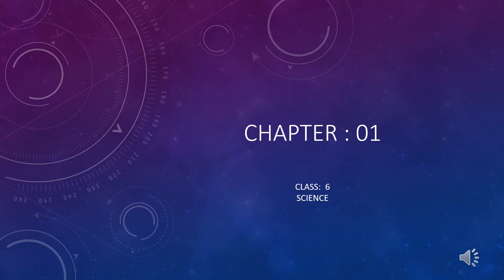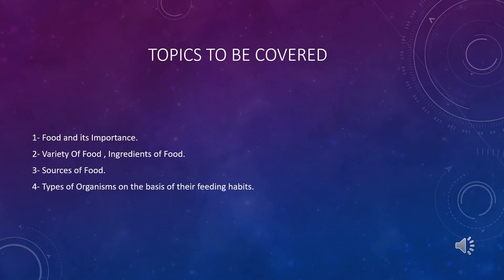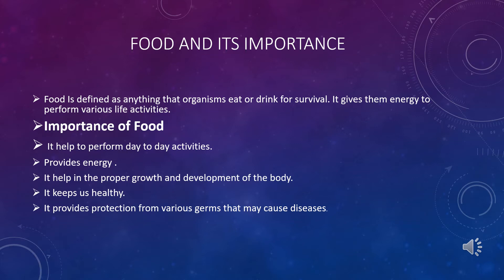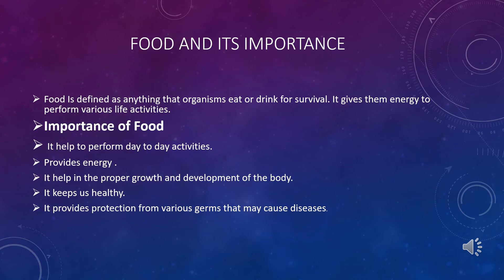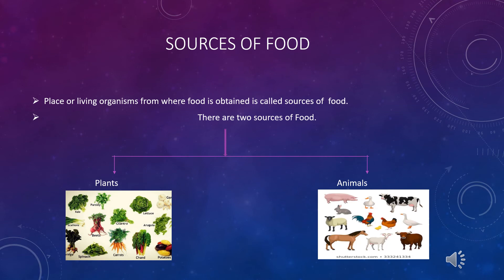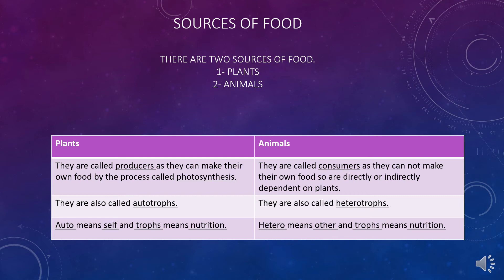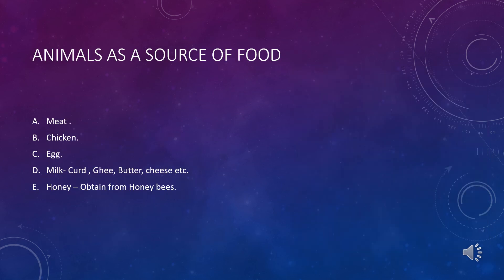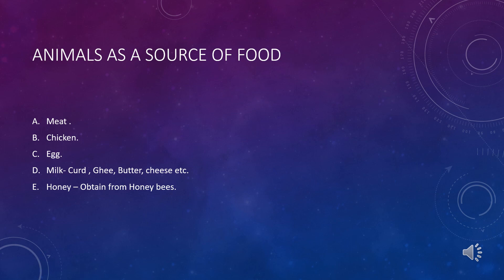School MLZS Barh Class - 6 Subject-Science Topic - Food Where Does It Come From